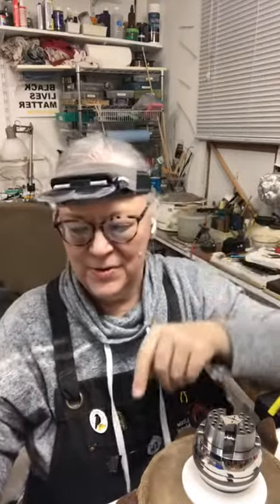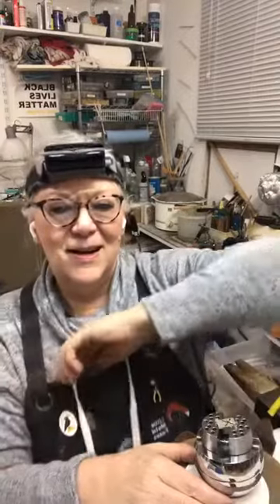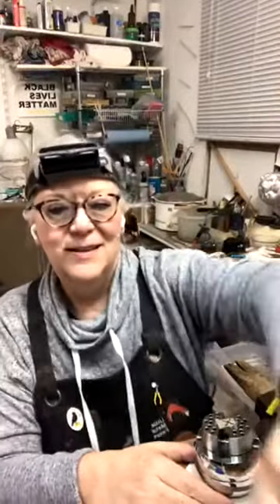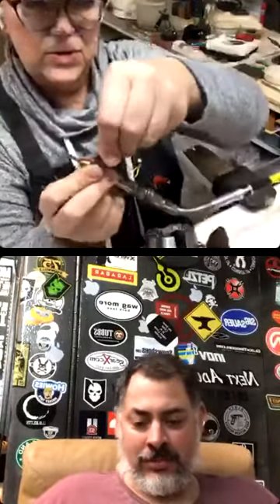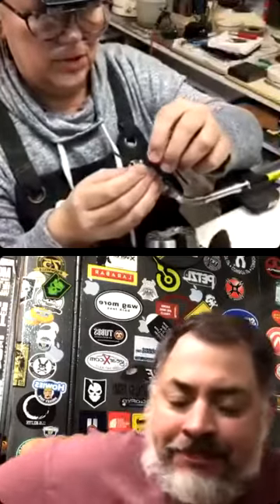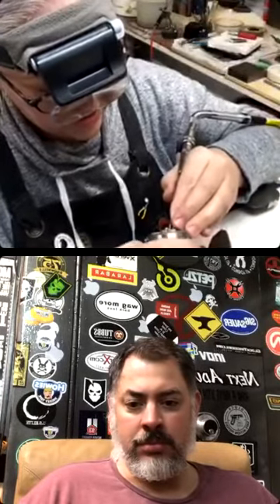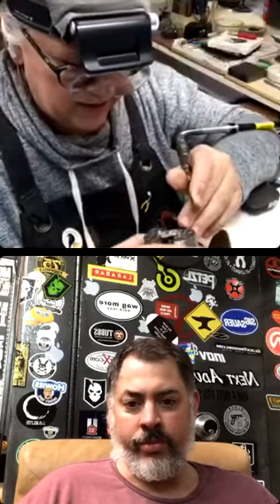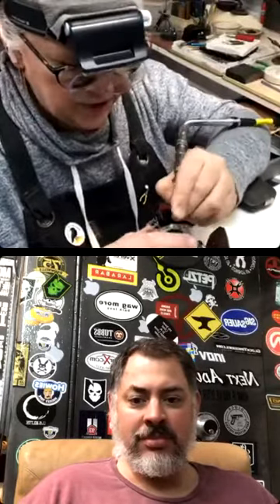Lion Punch Forge Engraver Adapter, Part 2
Little Metal Foxes' Tool Tips Tuesday - Lion Punch Forge Engraver Adapter, Part 2

Little Metal Foxes' Tool Tip Tuesdays happen at 9 am or 6 pm Pacific Time live on Instagram. Jennifer Stenhouse, Julia Lowther, Helen Cowart, and our friends share their favorite tools and tips for creating in their studios.